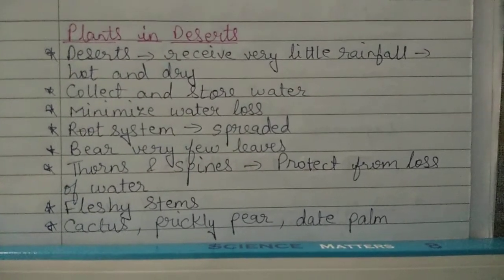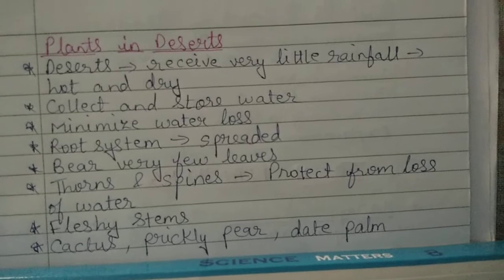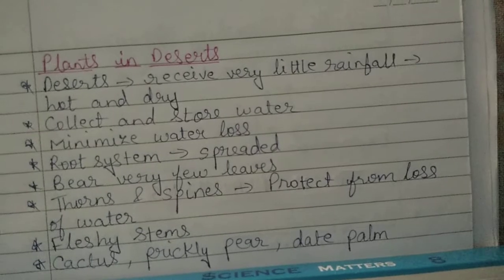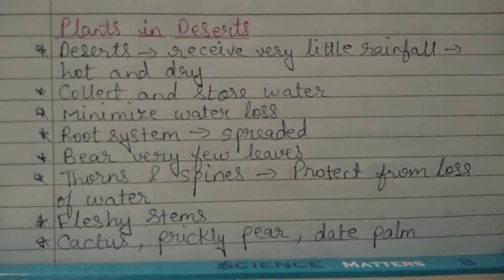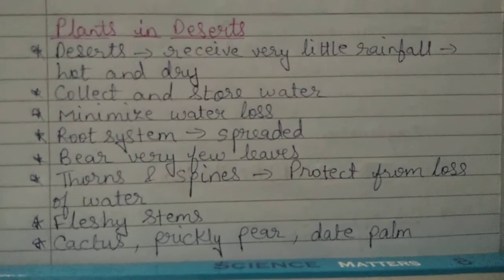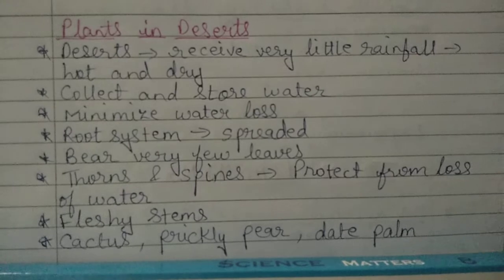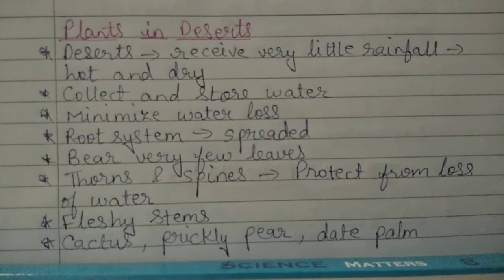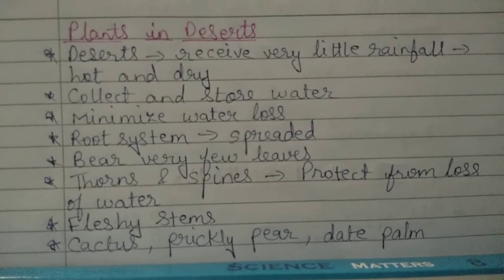Plants in deserts